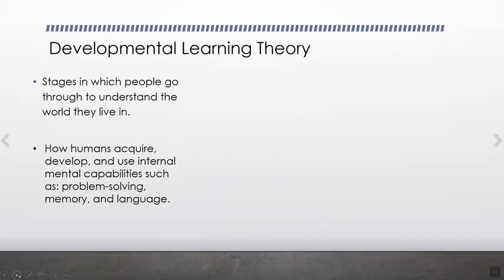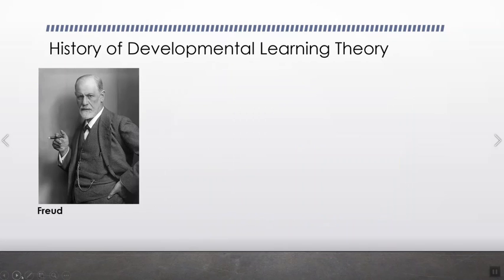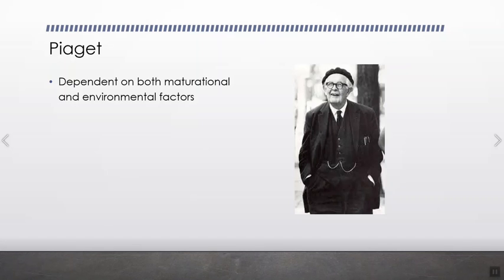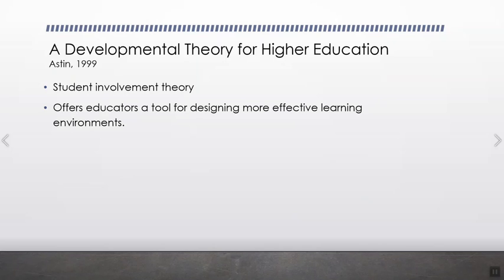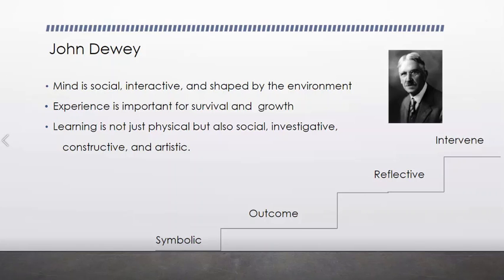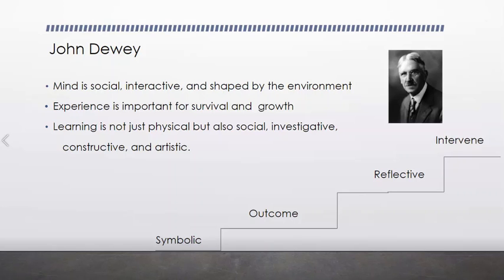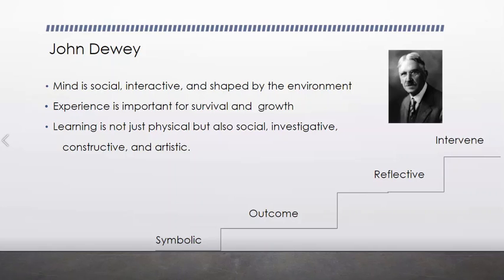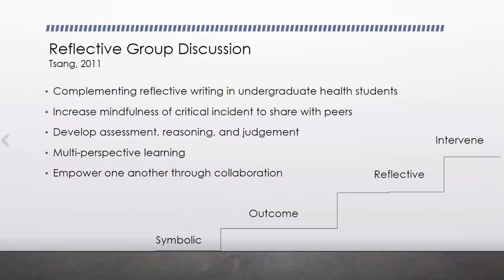Developmental Learning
Developmental Learning: HS740